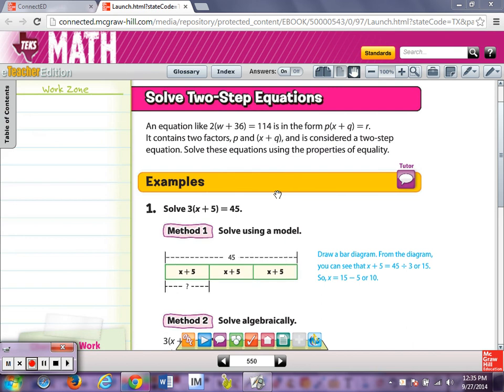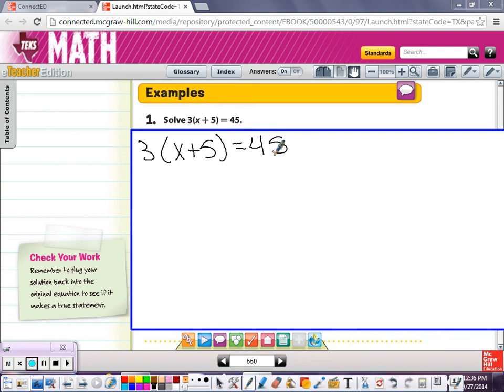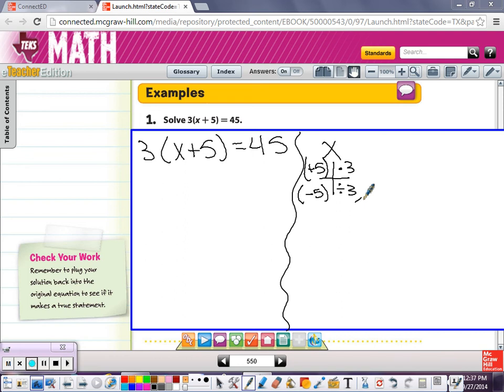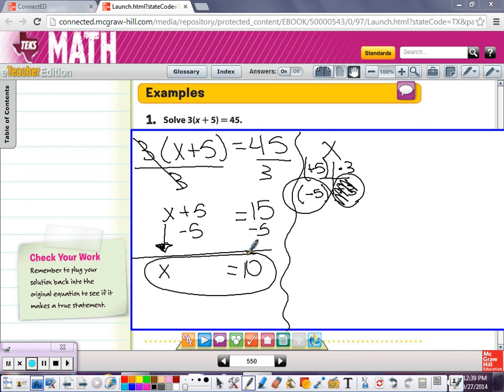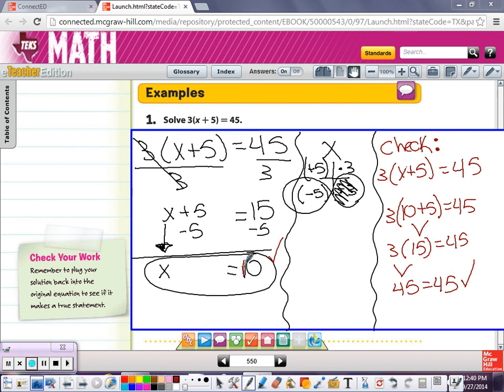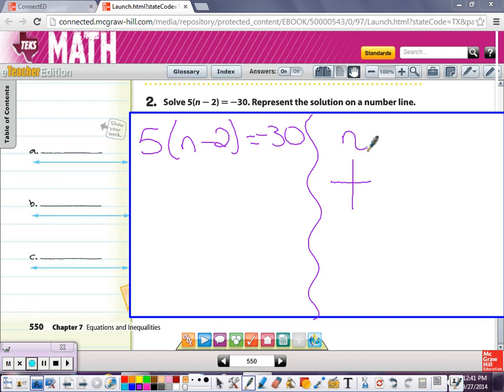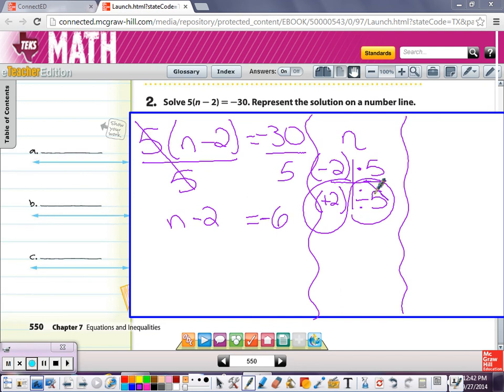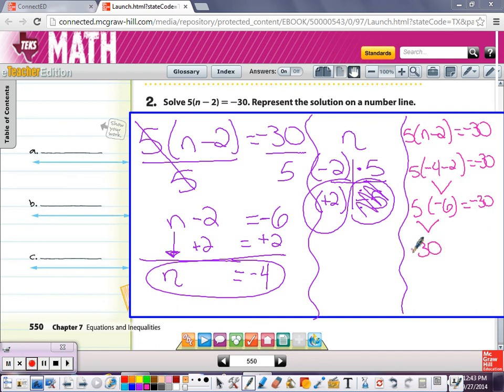7 5a Video